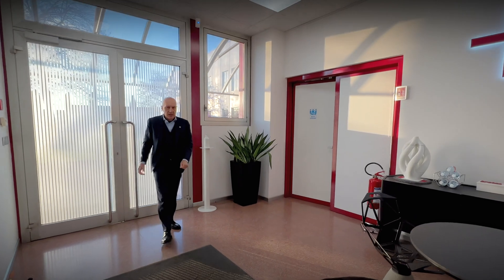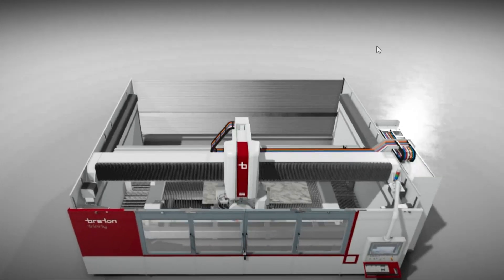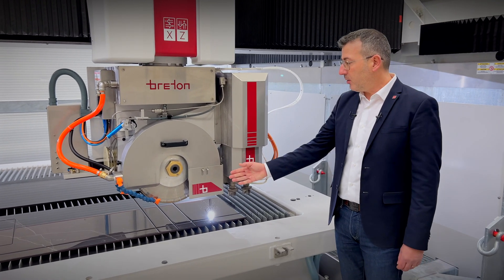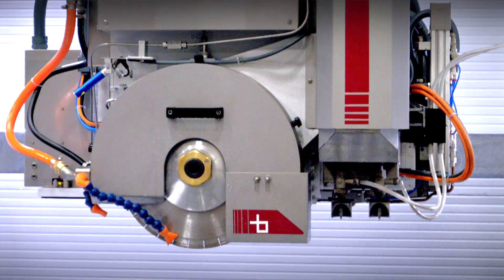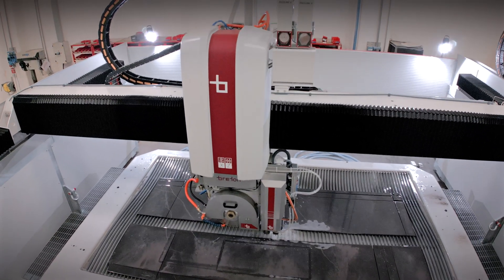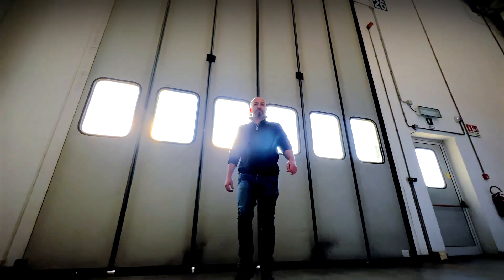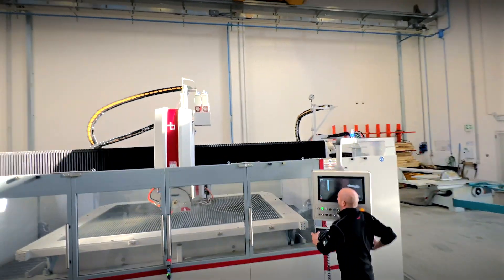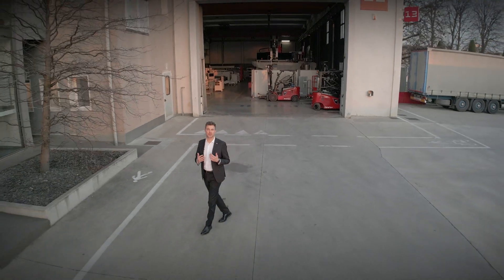Breton Trinity, the revolution in ceramic slab cutting - Teaser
Say hello to Breton Trinity, the revolutionary monobloc 5-axis sawjet designed by Breton and transform your ceramic and stone slab cutting experience.

*KEY FEATURES*
_Triple Tool Power_
Breton Trinity operates with a unique combination of three tools simultaneously, boosting productivity to new heights.

_Smart Pre-Cutting_
The saw achieves a precise pre-cut of the material, stopping just millimeters before the slab thickness's end.

_Double Waterjet Finish_
A double waterjet completes the process seamlessly and efficiently.

_3x Faster Cuts_
Cut slabs at an astonishing 3 times the speed compared to conventional waterjet machines.

_Breakage Prevention_
Say goodbye to the worries of breakage during the cutting process.

_No Rubber Profiles_
Operate with slabs placed directly on the metal grid, avoiding the costs and downtime of the periodic replacement of rubber profiles.

*A game-changing technology for your business.*
*Ready to revolutionize your slab cutting process?*